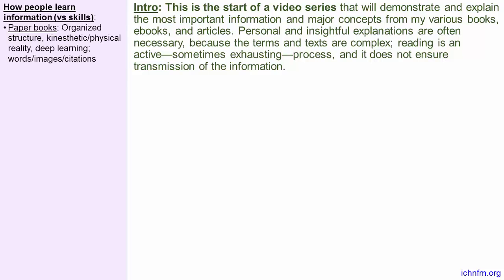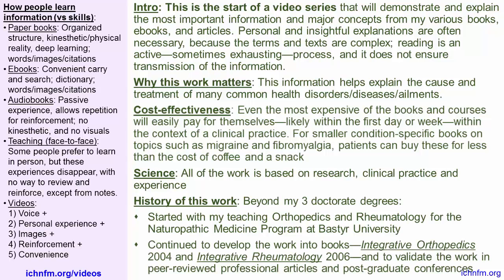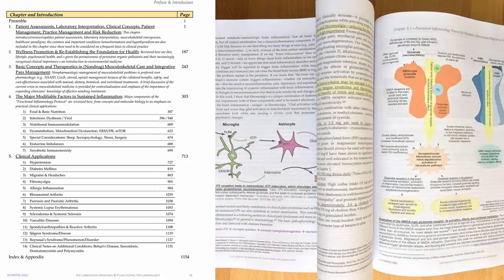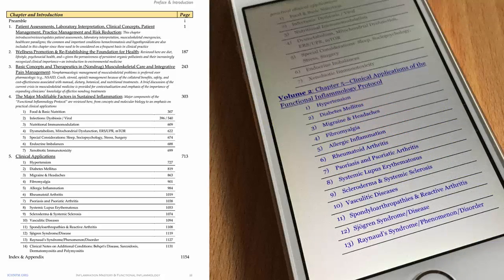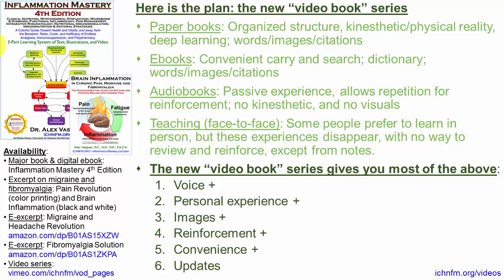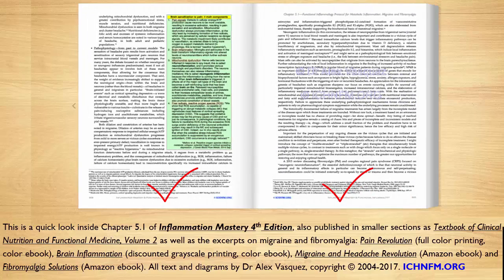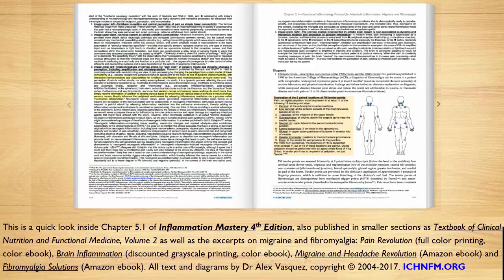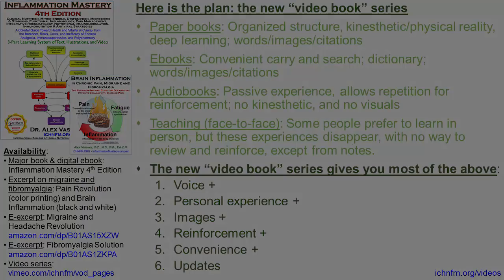Look inside: Textbook of Clinical Nutrition and Functional Medicine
Introduction (complete version; 25 minutes): Functional Medicine Inflammology for Pain, Migraine, Fibromyalgia, Dysbiosis, Mitochondrial Dysfunction
-- Inflammation Mastery 4th Edition now *digital* for phone/iPad -- more than 1200 pages and 30 hours of video access in your pocket!
-- Digital ebook
-- Large PDF sample with photos